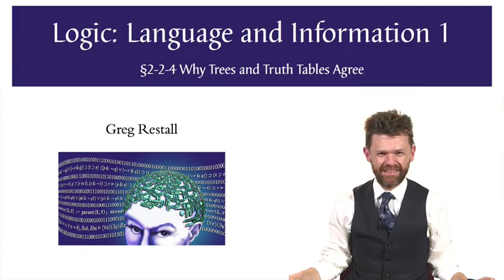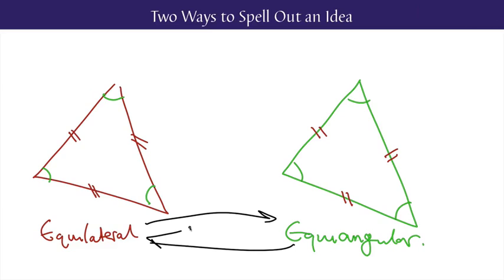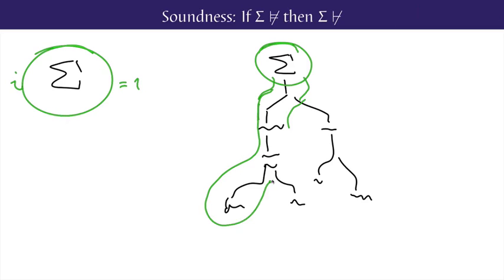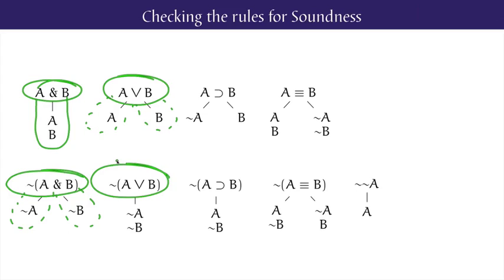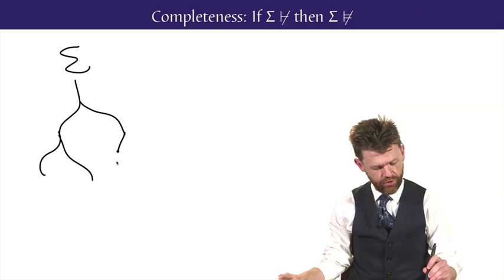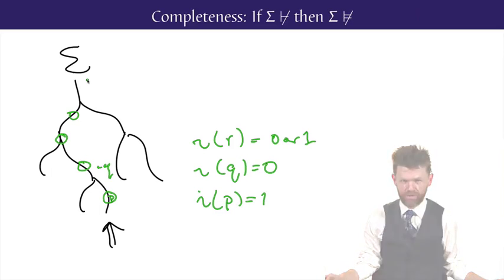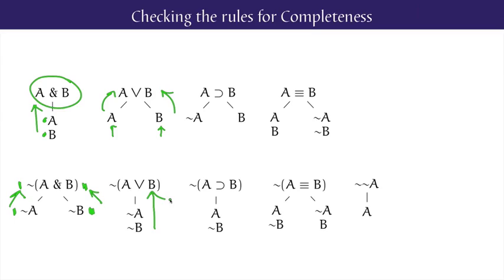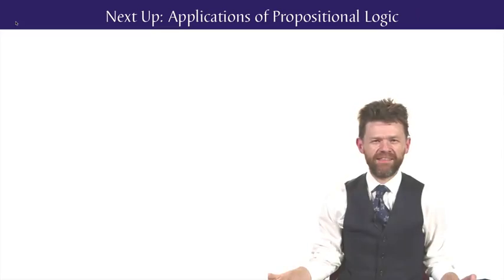Logic : Language and Information || 06 2 2 4 Why Trees and Truth Tables Agree 14 02